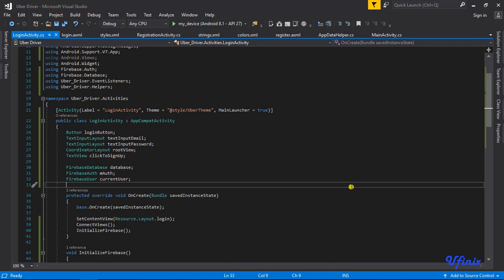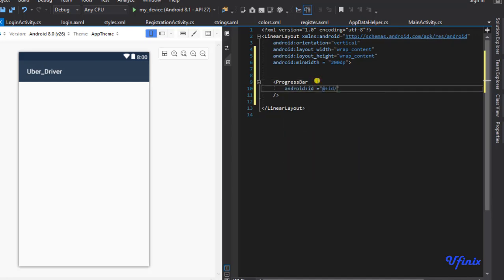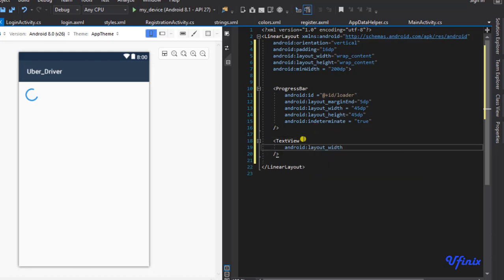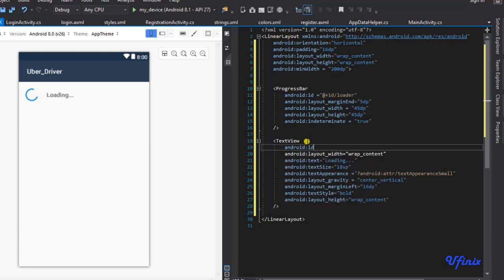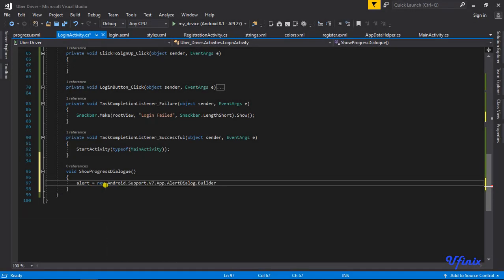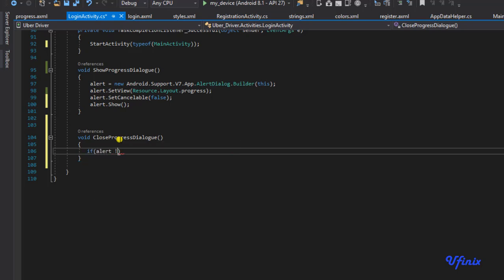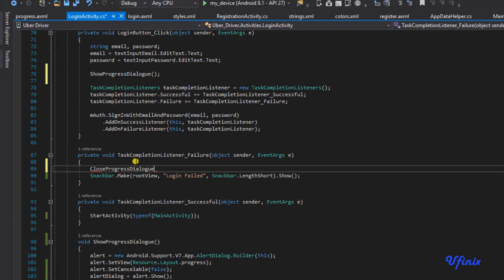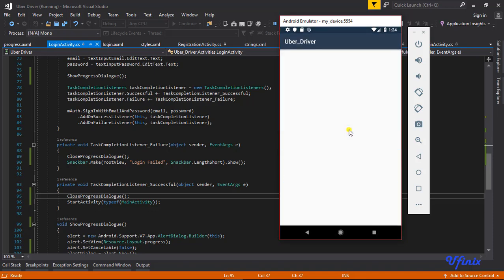Custom Progress Dialogue - Xamarin Uber Clone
In this tutorial, we will look at how to create a Custom Progress Dialogue and also add some customizations to it.